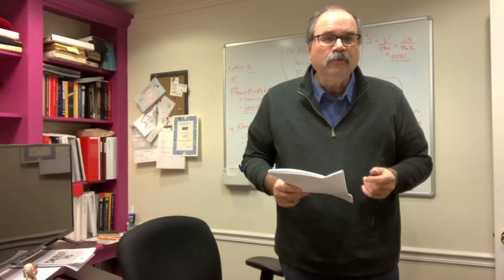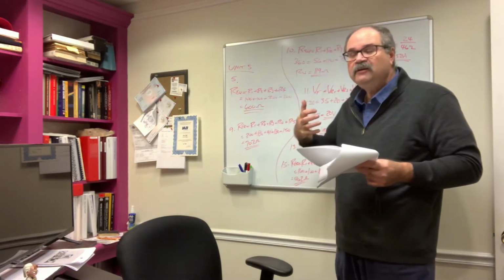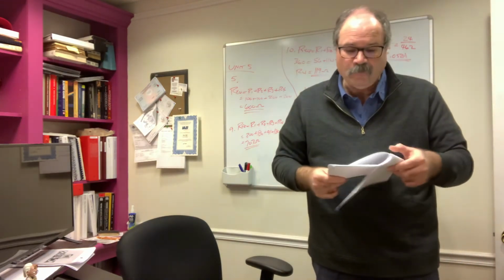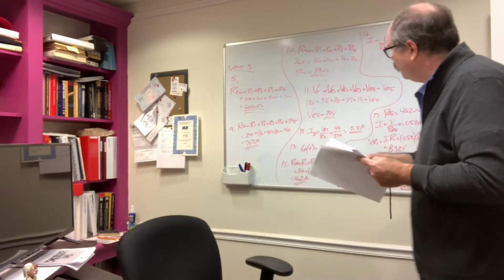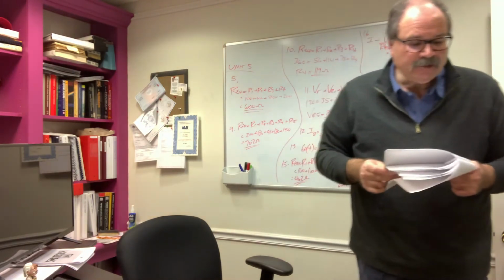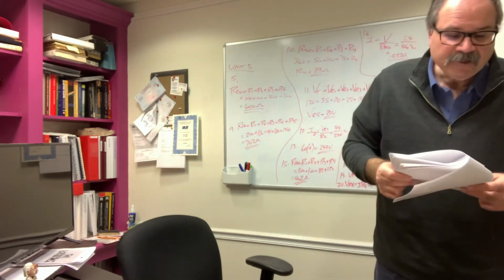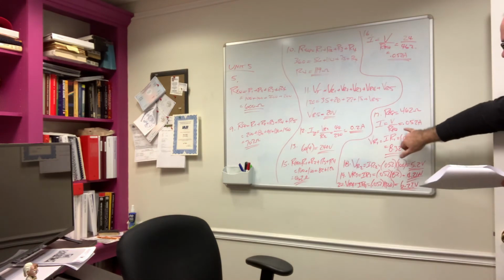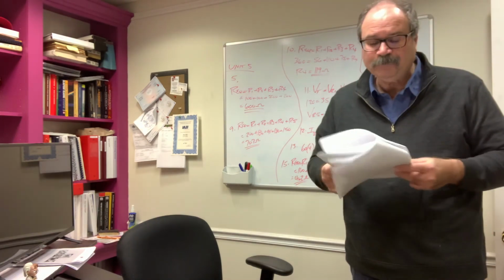Unit 5 HW Solutions